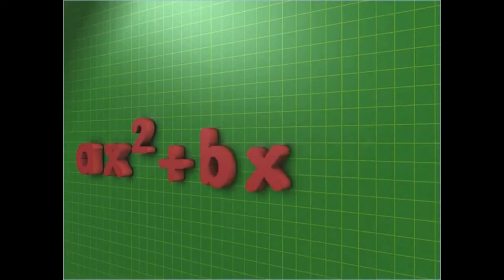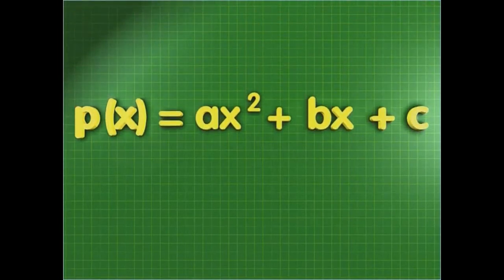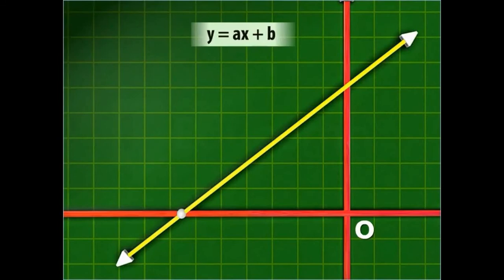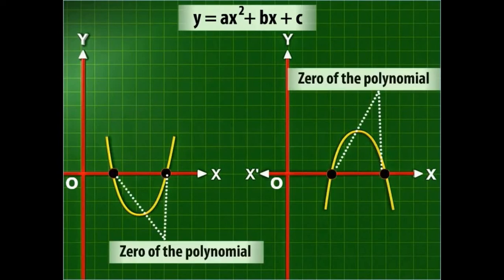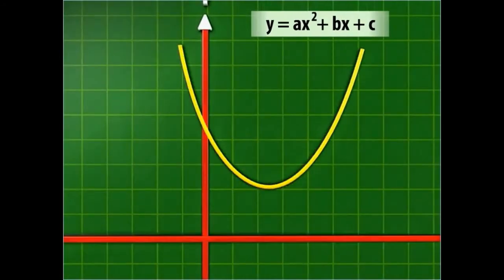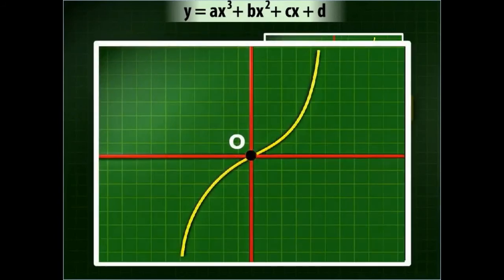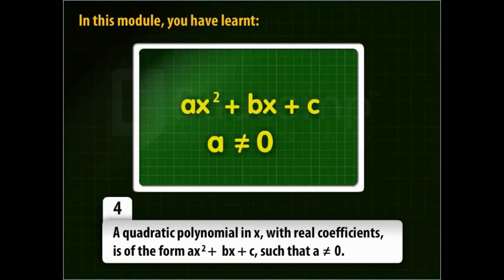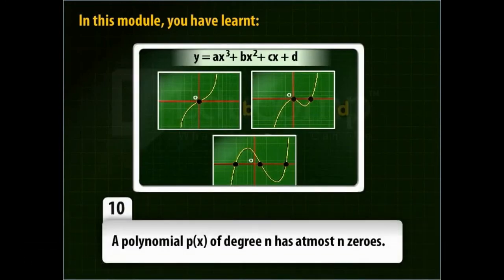10thclass,ch-4#quadraticequation Geometrical meaning of zeros of polynomial .